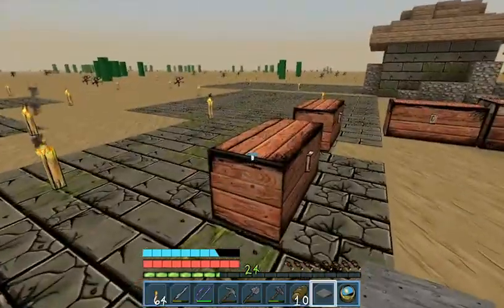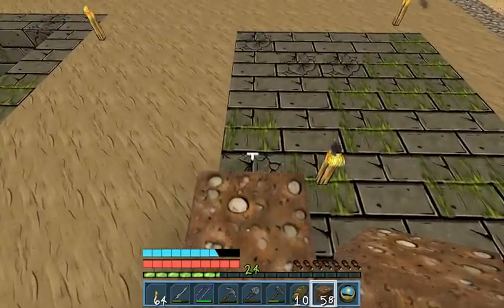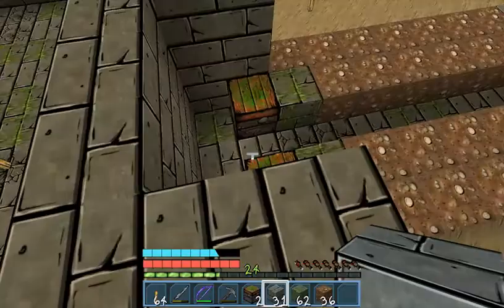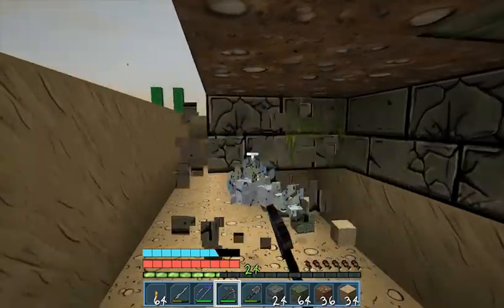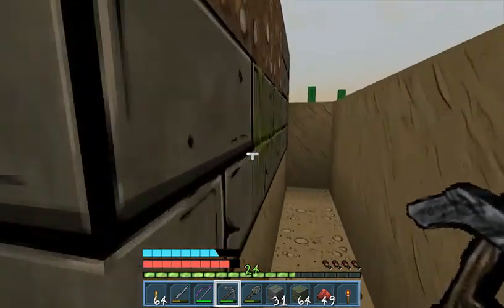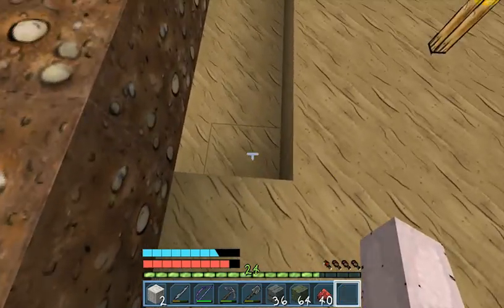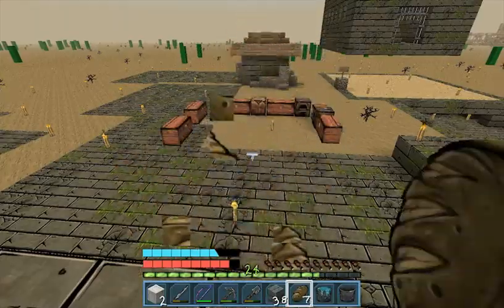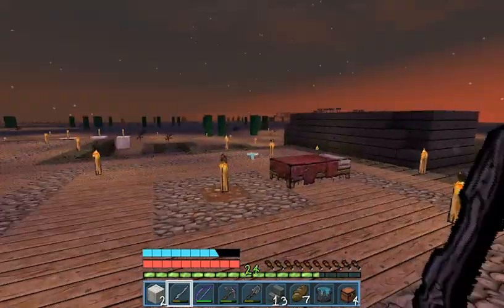Minecraft - Let's Play, Quest for Eden, the NEW Episode 1 - Leveling the Stronghold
Welcome to my Minecraft, superflat, survival series in which I am transforming a desert biome into a lush environment.

In this episode we establish our base in the stronghold and build our first farm.

I'm calling this video the NEW episode 1.  It contains a recap of what occurred in the first 8 videos.  I wasn't happy with how they had turned out, just getting to understand and be comfortable with the idea of talking to myself while I'm playing video games.

I've got to give credit where credit is due, the idea of self designed achievements came from this YouTube channel TheUserCreated does a Minecraft Let's Play series on the XBox 360.

If there is something particular you'd like to see, just let me know and I'll see what I can do about your request.